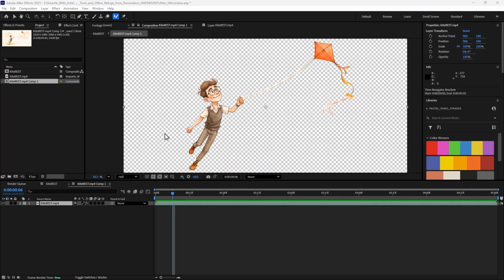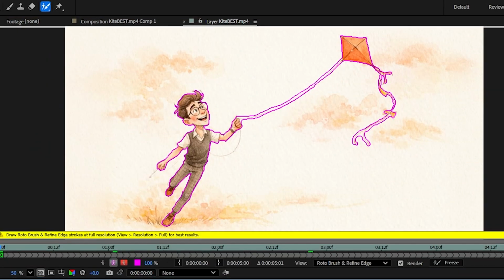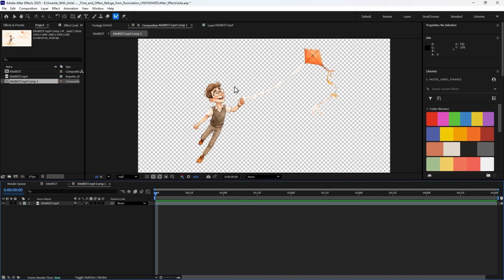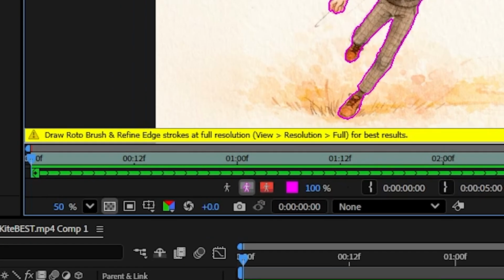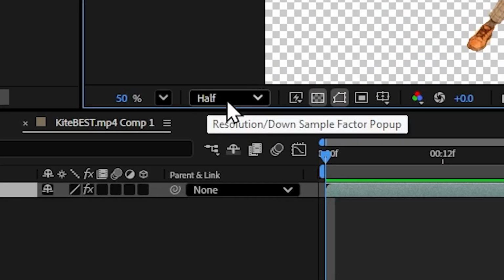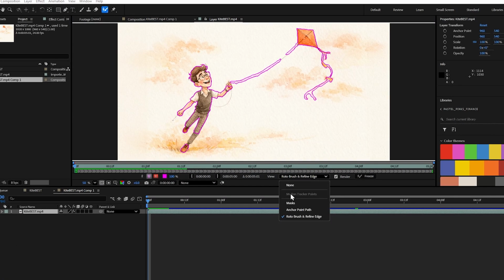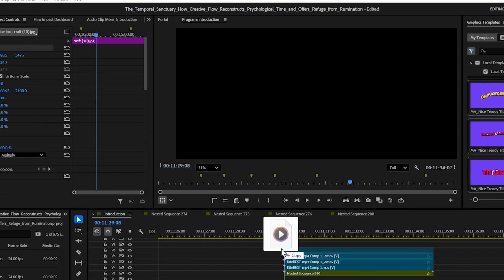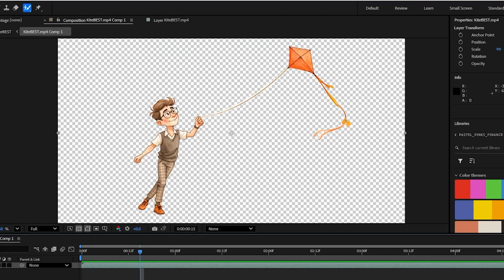What to Do If Roto Looks Correct in After Effects but Renders Wrong (Fix Roto Brush Render Issue)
Your roto looks perfect while working in After Effects, but once you render, parts of the subject disappear or cut out unexpectedly. This tutorial explains why roto results can change at render time and highlights the most common cause behind roto brush renders not matching the preview. Ideal for anyone dealing with disappearing masks, broken rotos, or unexpected transparency when exporting from After Effects.